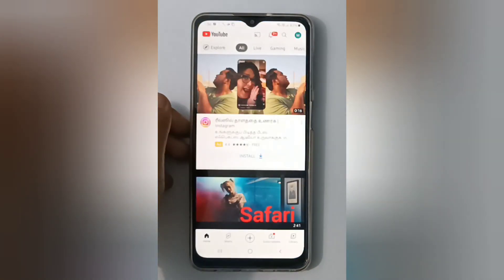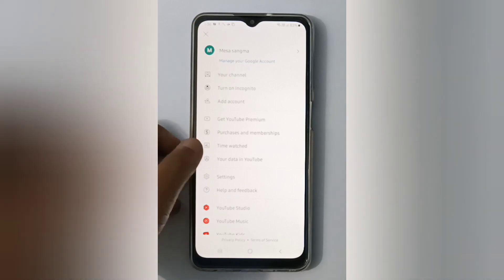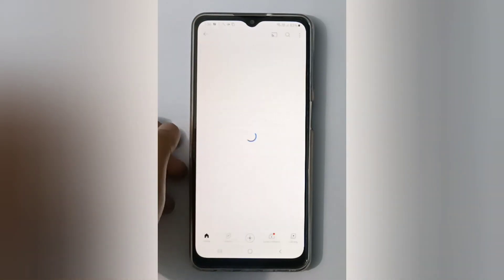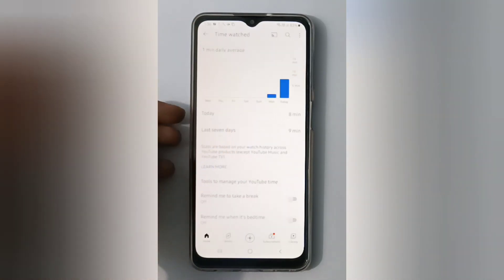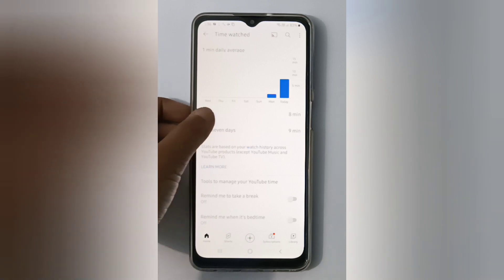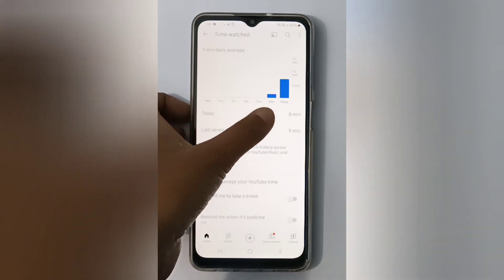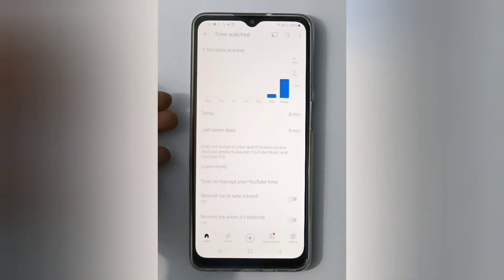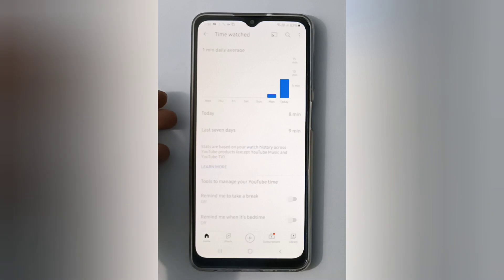How to check or fine time spend hour on YouTube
how to check time spent on youtube
how to spend less time on youtube
how to see how much time you spend on youtube on pc
how to see time spent on youtube on pc